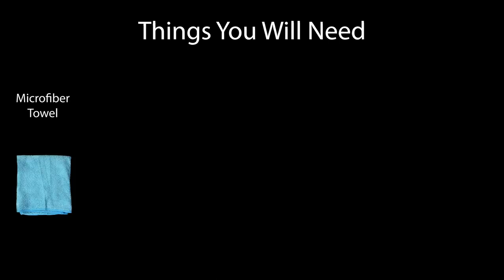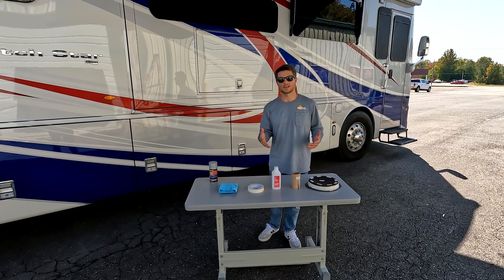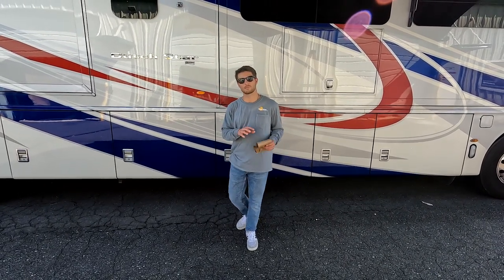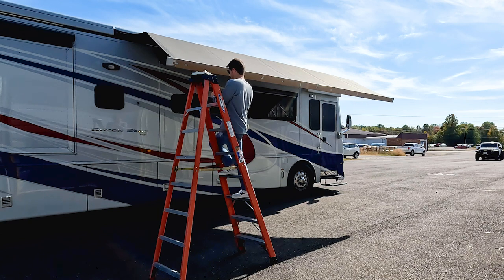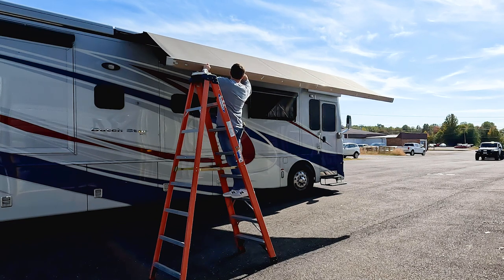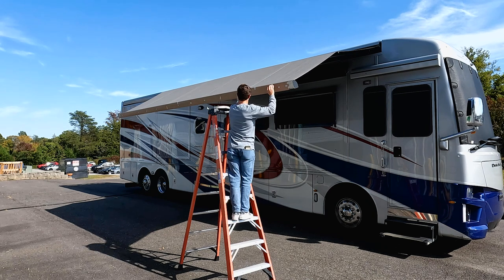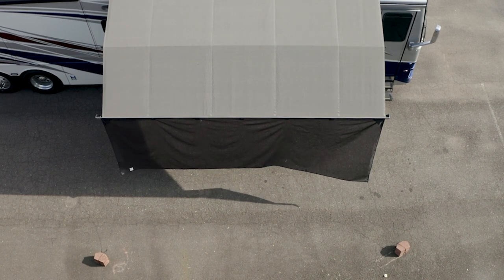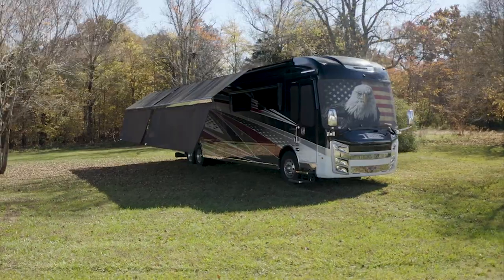Magne Screen™ RV Awning Drop Shade Installation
The Magne Screen™ Awning Drop by Magne Shade® is the exclusive magnetic awning drop shade for automatic awnings. Magne Screen's patent pending design allows for an easy installation and will enhance your RVing experience. Magne Screen is the only system on the market that is designed to detach from an awning in the event of an automatic closure.